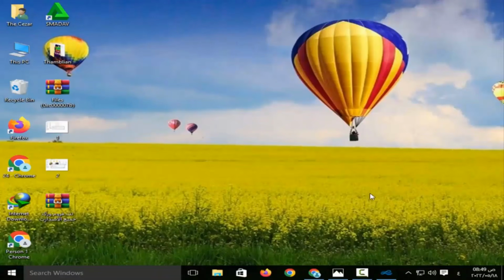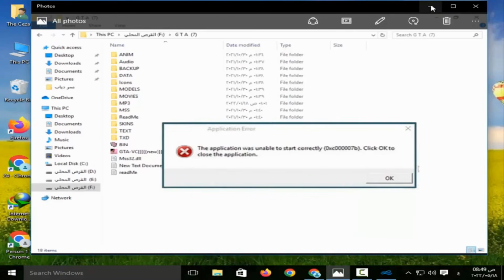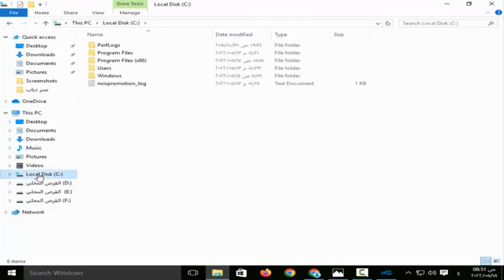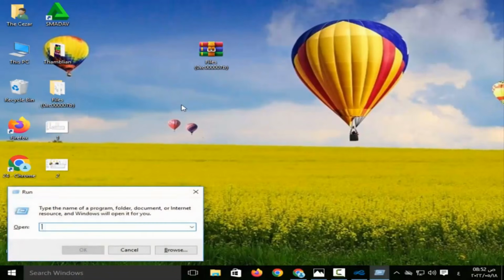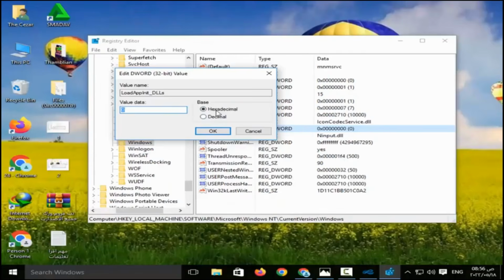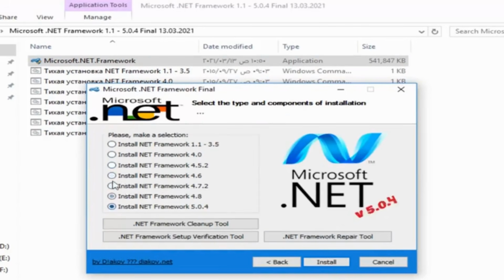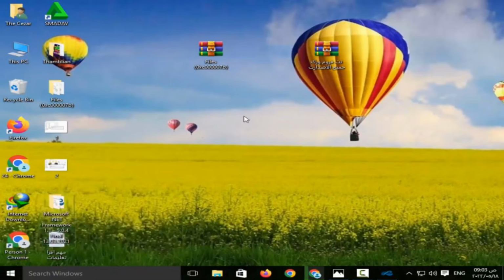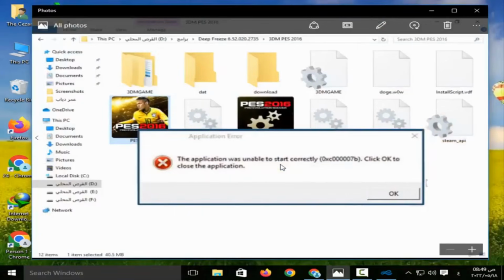Fix 0xc00007b Application Error (%100 FIX) for Any Games or Apps | unable to start correctly error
In this video, you will learn 4 powerful methods to fix the 0xc00007b error permanently in games and programs. These simple and tested solutions will help you get rid of the  Application was unable to start correctly error.

0xc00007b file download MediaFire 64-bit
0xc00007b Windows 10 64-bit download
0xc00007b download 64-bit
0xc00007b Windows 7 64-bit
0xc000007b Windows 11
0xc000007b Windows 10
fix 0xc00007b error
0xc00007b Windows 11